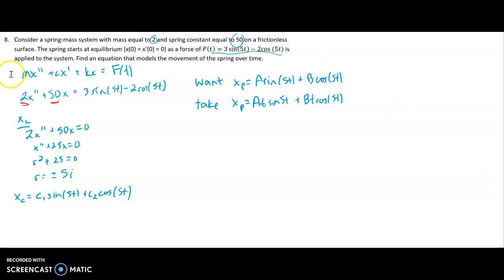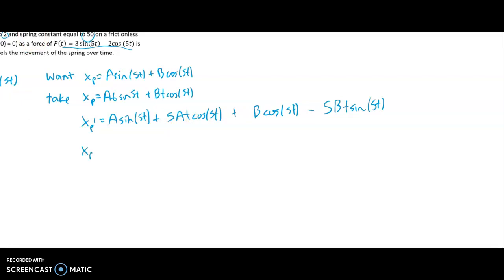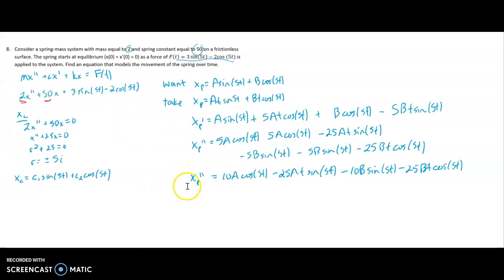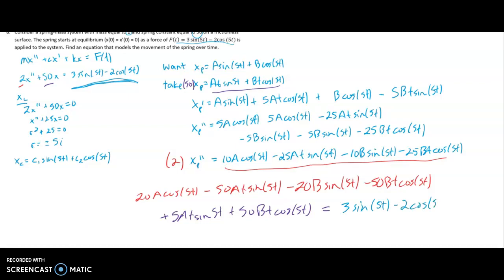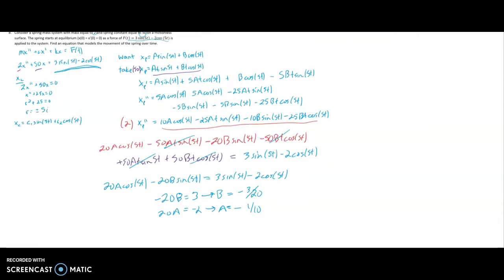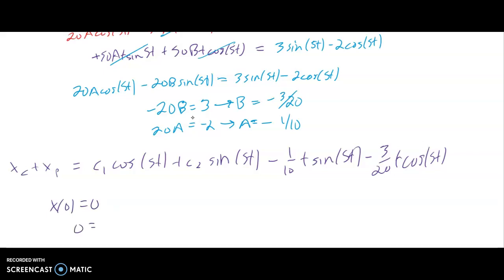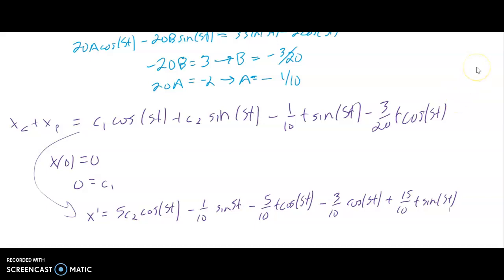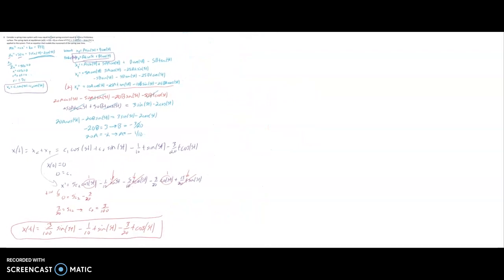DifEQ Ch2 SG - Linear Higher Order Linear DEs - Problem 8 - Resonance Spring (Part 2)